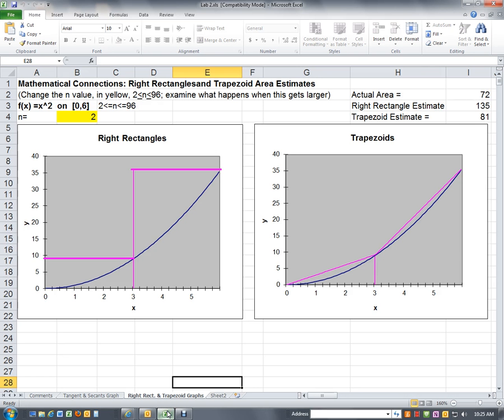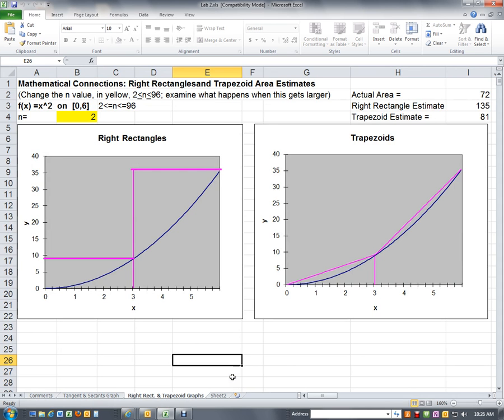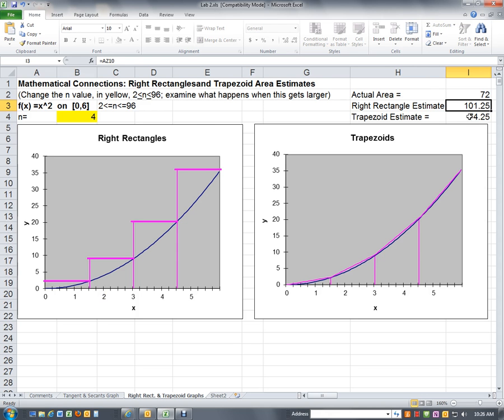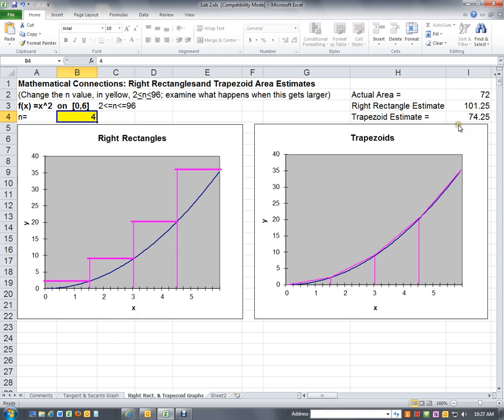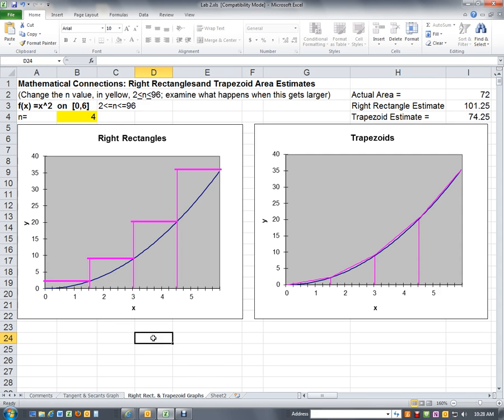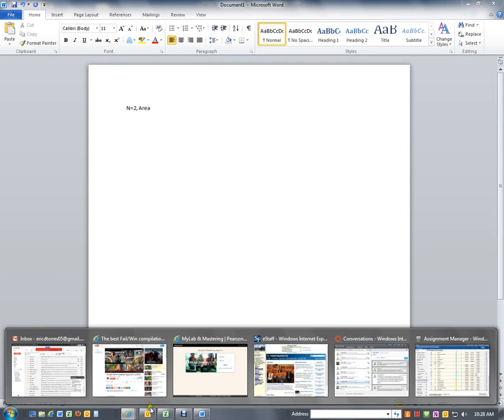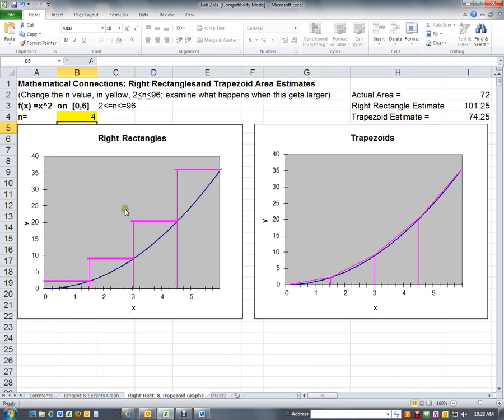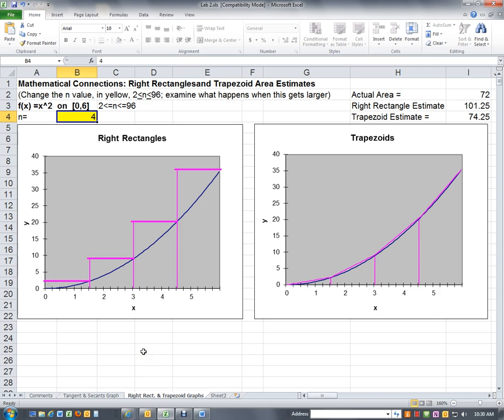Lab 3 instructions